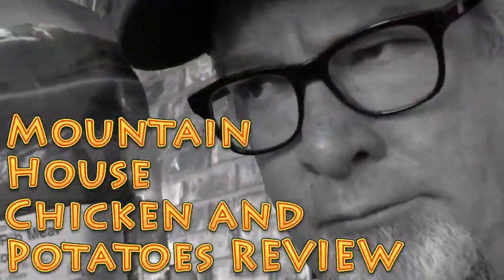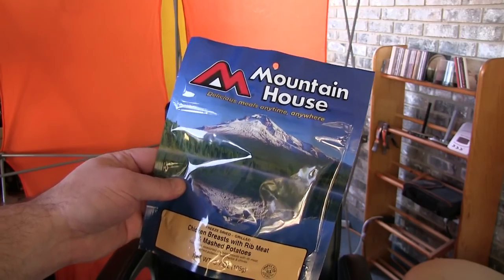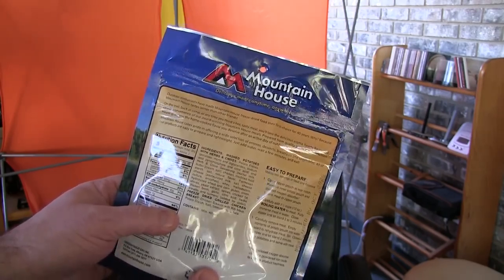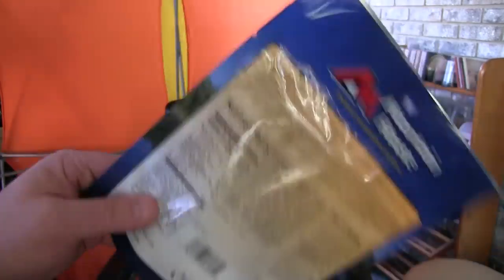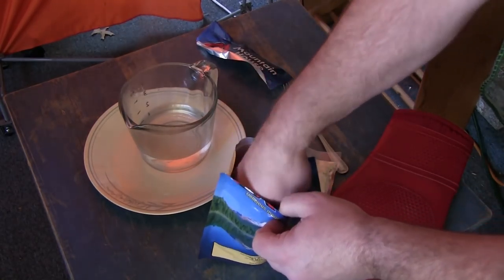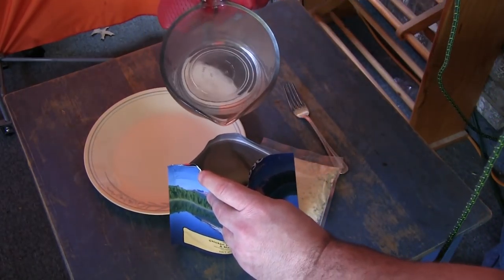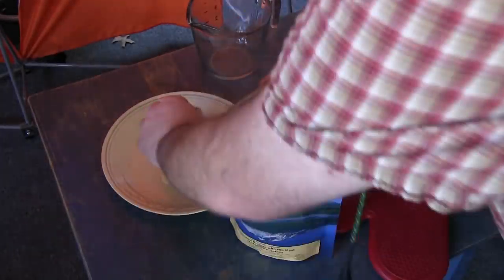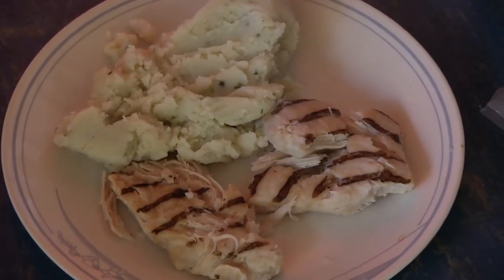Mountain House Chicken Breasts and Mashed Potatoes REVIEW